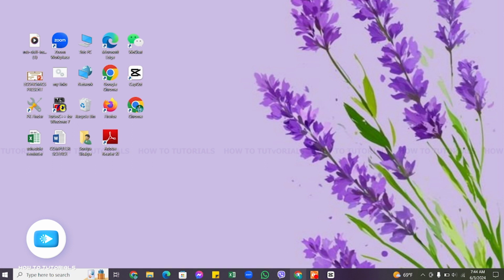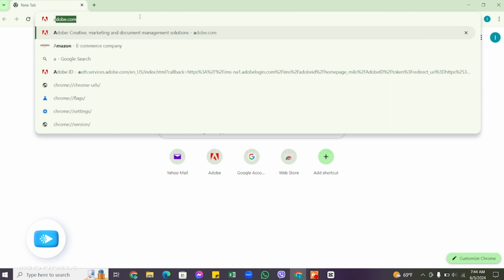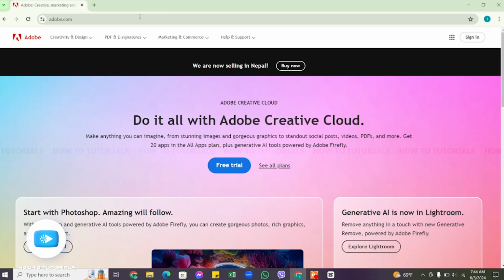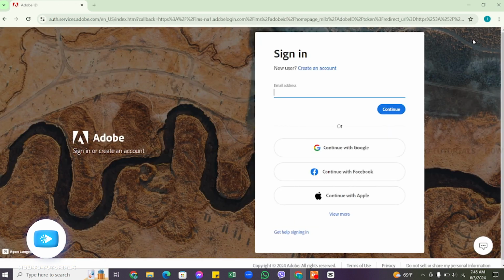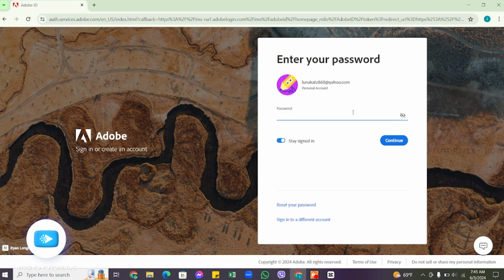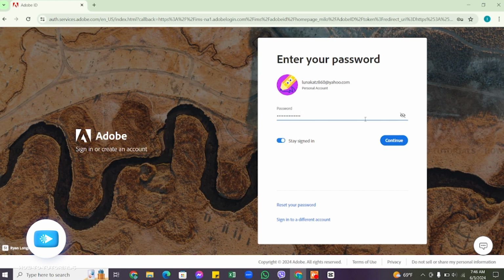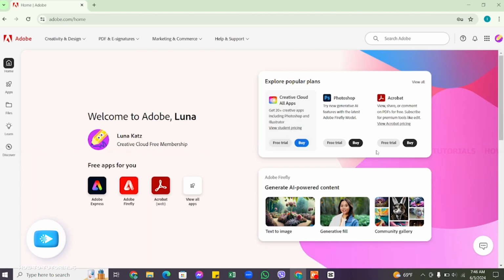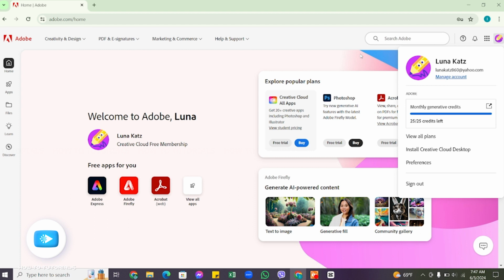How To Login Adobe Account 2024 | Adobe Account Sign In Tutorial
"How To Login Adobe Account 2024 | Adobe Account Sign In Tutorial" - A Video Guide by How To Tutorials.

Feeling stuck trying to log in to Adobe? Don't worry, this video will show you how to do it in just a few steps! This video is perfect for beginners who want to get started with Adobe in no time!